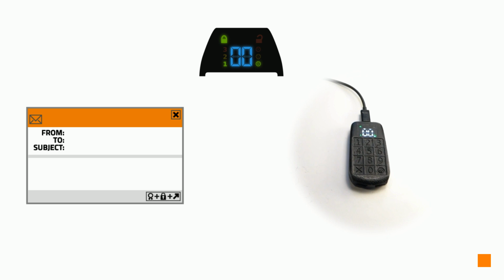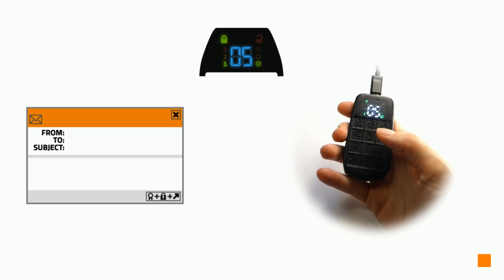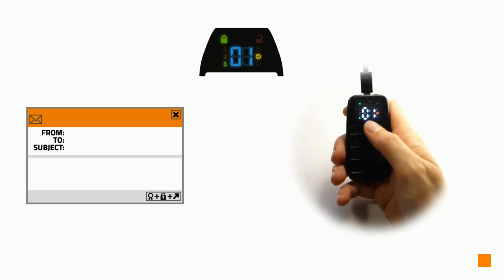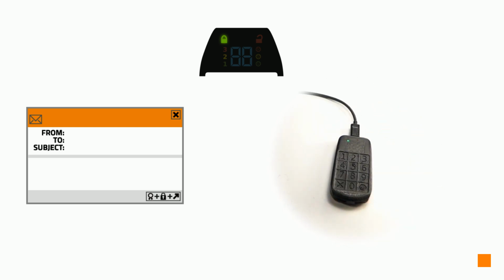Cryptoucan™ usage: basic operations